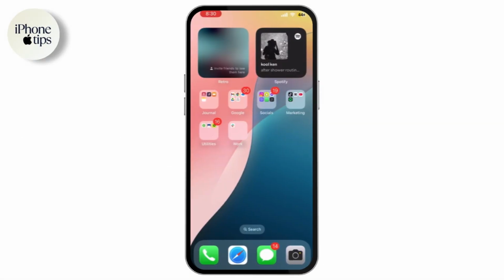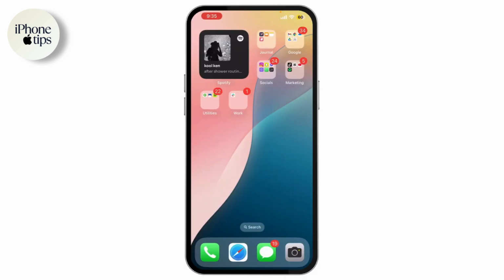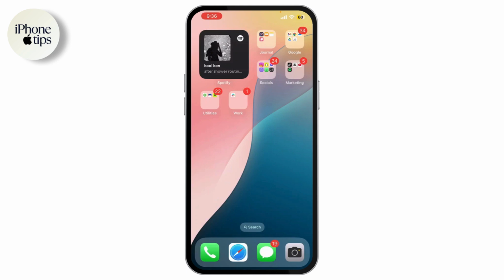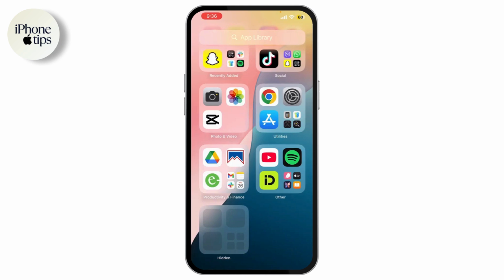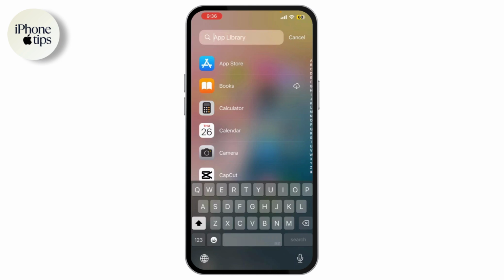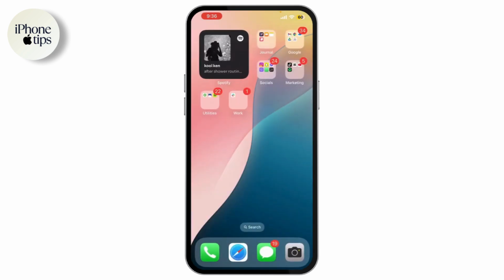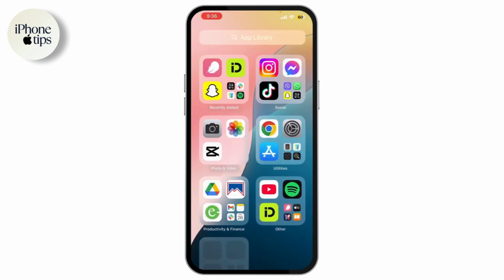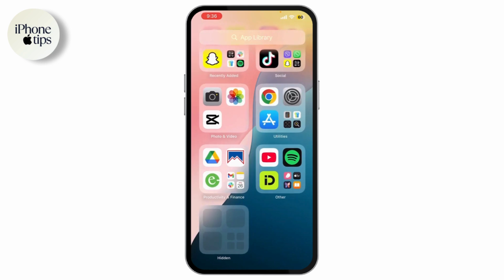How to Unhide Apps from iPhone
In this video you will learn about How to Unhide Apps from iPhone.

Need help getting your hidden apps back on your iPhone? This video will show you how to unhide apps from your iPhone in just a few simple steps. Whether you've accidentally hidden an app or need help finding apps you've previously hidden, this tutorial has you covered. Learn the process of unhiding apps from the App Library or using the settings to restore apps to your home screen. Watch now to discover how to unhide apps on your iPhone today!

Timestamps:
00:00 How to Unhide Apps from iPhone
00:10 How to Find and Unhide Hidden Apps on iPhone